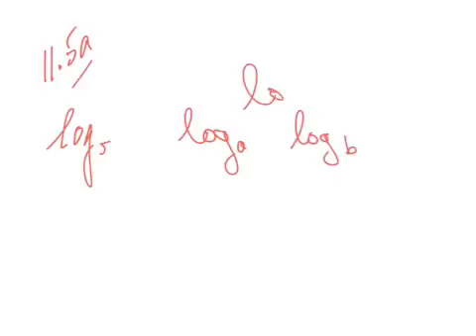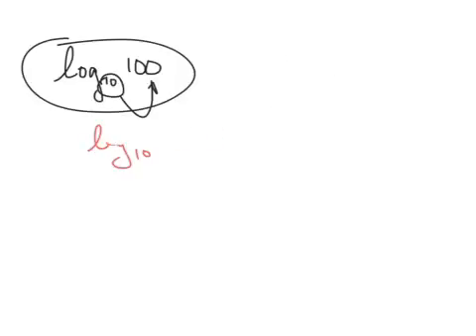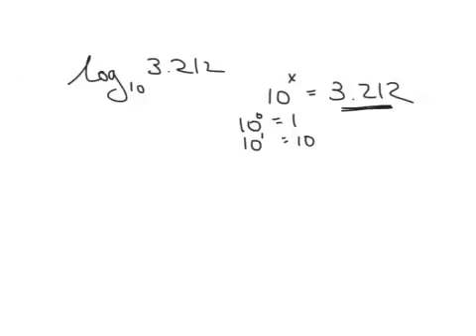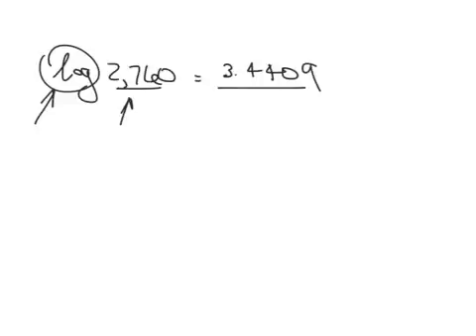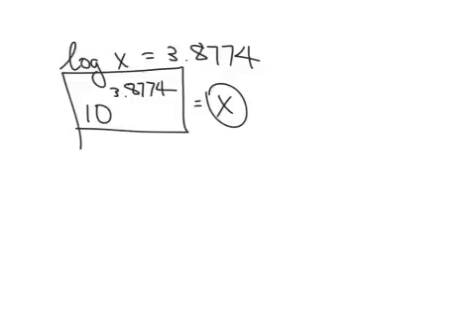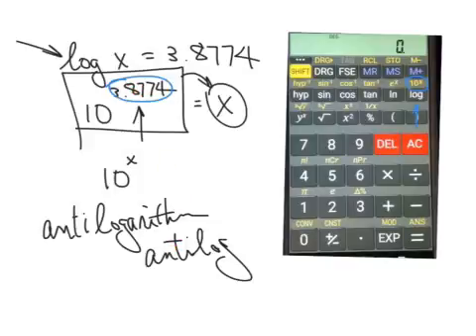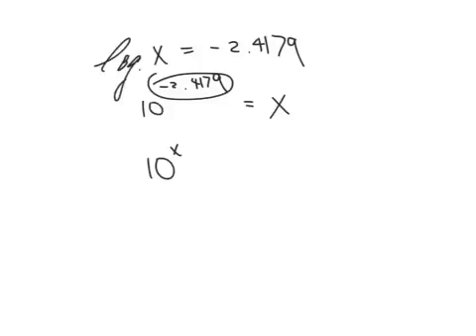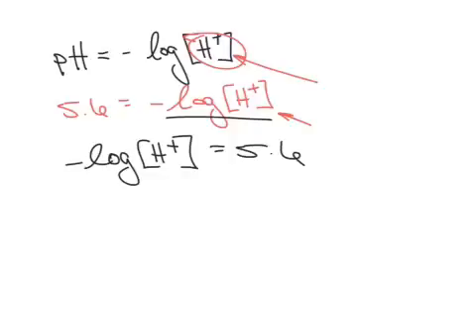11.5a intermediate algebra